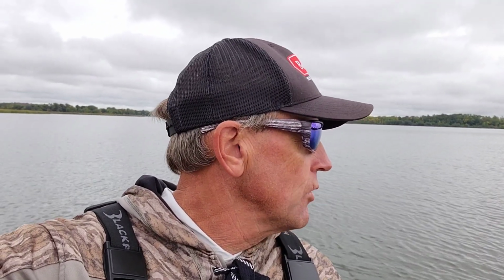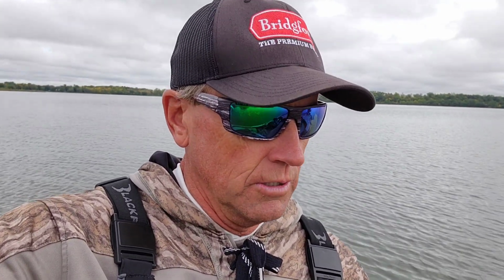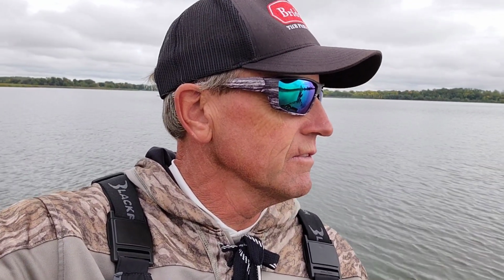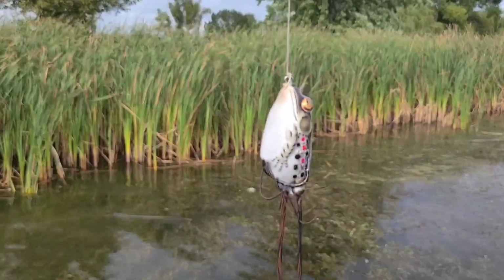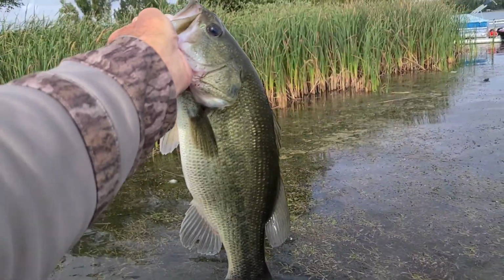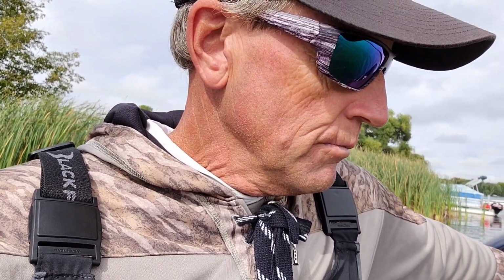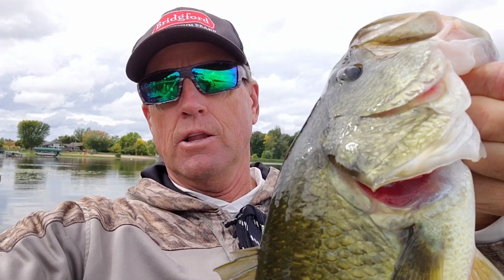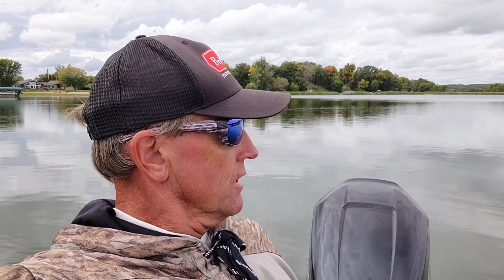On A Little Lake In Central MN.......Usually Means Lots of Catches......Not This Time.... 🤔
My long time friend and I, Joe Thrun, fish a small lake that usually offers up lots of action.